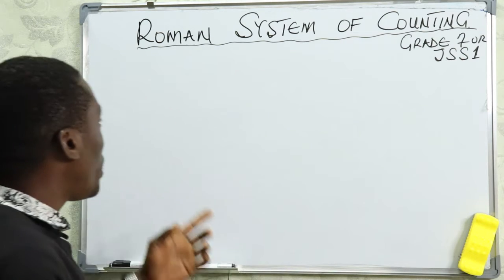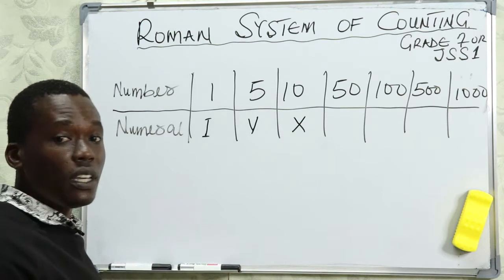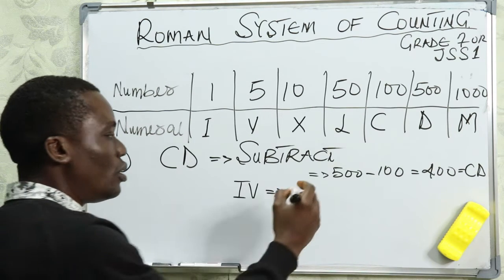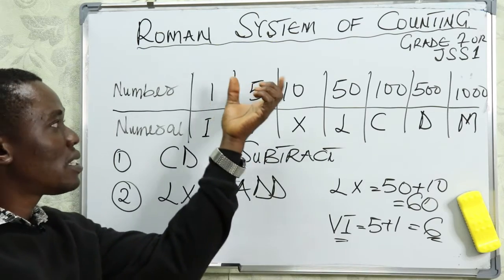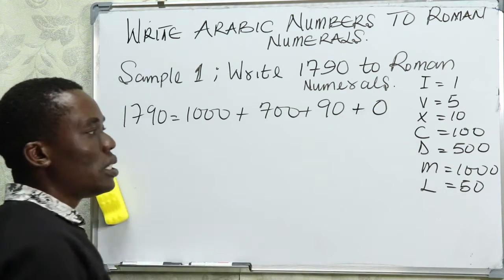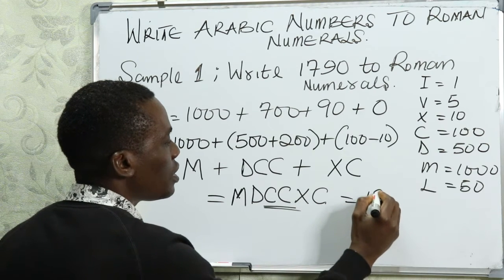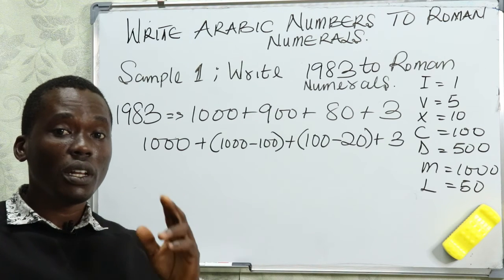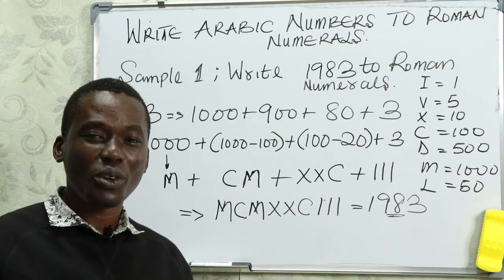Roman Numerals | Learning the Basic Principles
Roman Numerals | Learning the Basic Principles @freemathsvideos
Demystify the ancient art of Roman numerals in this comprehensive and engaging video! ️
Whether you're a history buff, a math enthusiast, or simply curious about this fascinating numbering system, this video is your perfect guide. We'll break down the basic principles of Roman numerals in a clear and easy-to-understand way, so you can:
1. Master the symbols and their values (I, V, X, L, C, D, M)
2. Learn how to convert Roman numerals to Arabic numbers and vice versa
3. Discover interesting facts and historical context about the Roman numeral system
4. Impress your friends and family with your newfound knowledge!
No prior math expertise is required! This video is perfect for learners of all ages and backgrounds. So, grab your pen and paper, and get ready to embark on a journey through the world of Roman numerals!

How to Write Numbers to Roman numerals | Easy Steps for Grade 7 or JSS 1 is one of the series of videos that will be produced according to the scheme of work for pupils in grades 1 to 7.

Other topics in the first term of the grade 7 or JSS 1 scheme of works are:
1. Prime Numbers: Factor, Prime numbers, Prime Factorization;
2. Fractions: Definition, Types, addition and subtraction of fractions, word problems, multiplication, division, and word problems;
3. Decimal Fractions: meaning of decimal fractions, place value, changing fractions to decimals, decimals to fractions;
4. Percentages: meaning, fraction to percentages, decimal to a percentage, application;
5. Ratio: Idea of ratio, fraction to ratio, the relationship between decimals and ratio, fraction to ratio;
6.Multiplication: multiplication by zero and one, by 3 digit numbers exceeding 150;
7. Division: Division of whole numbers by 10 to 90 and 100 to 200.

ABOUT THIS CHANNEL:
On this Channel we will present:
1. Mathematics topics for Olympiad Maths Competition, GCSE, SAT students
2. Mathematics topics for senior secondary school
3. Mathematics topics for university students
4. Solve Mathematics past questions etc.